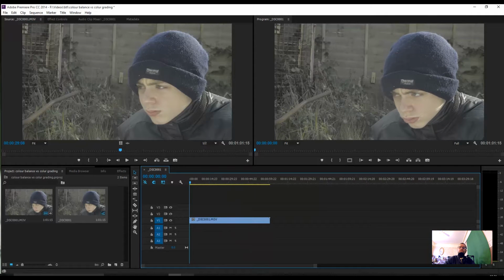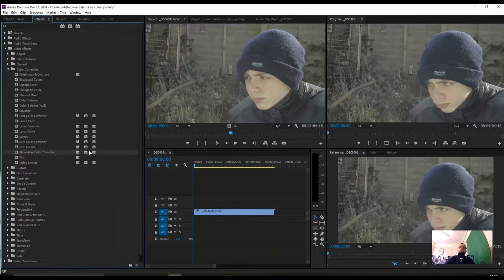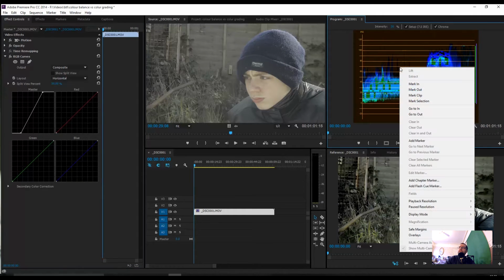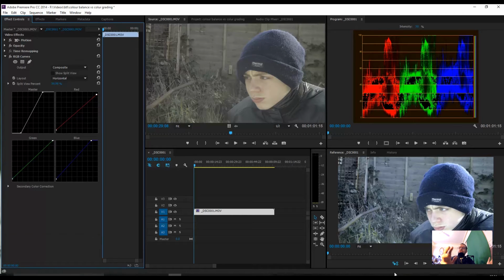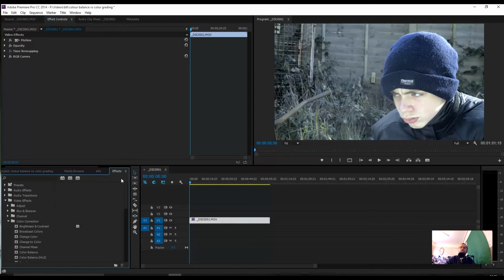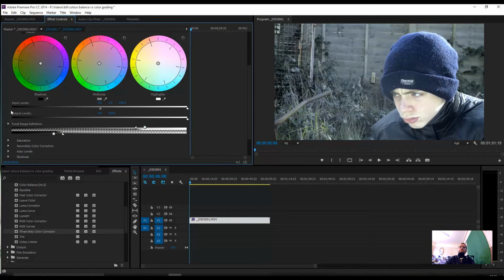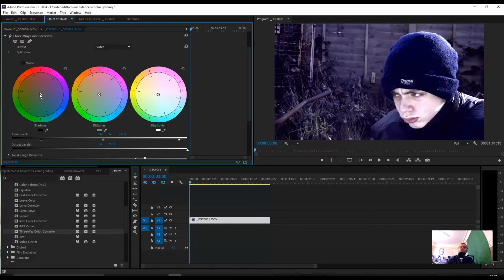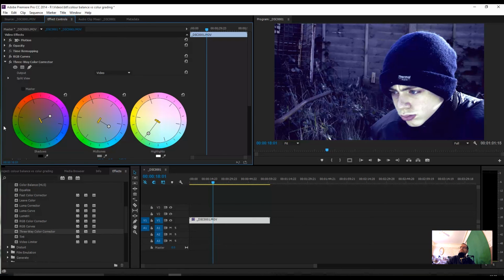Colour Balance vs Colour Grading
Do you know the difference between Colour Balance and Colour Grading?
Here is a basic tutorial showing how to do both in Adobe Premiere